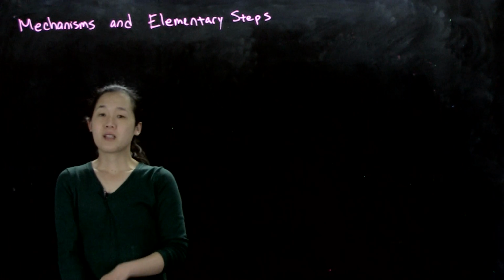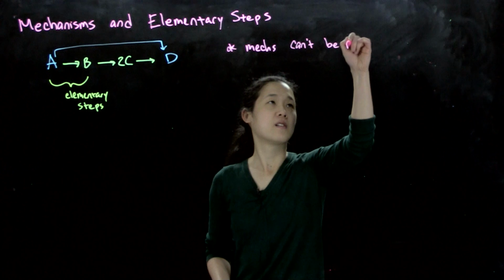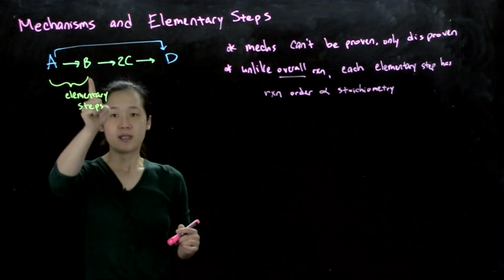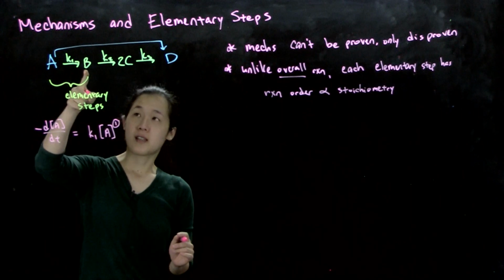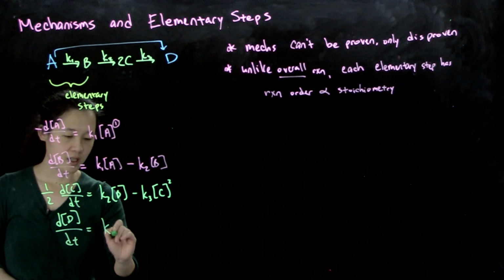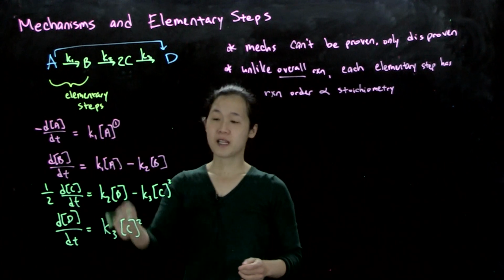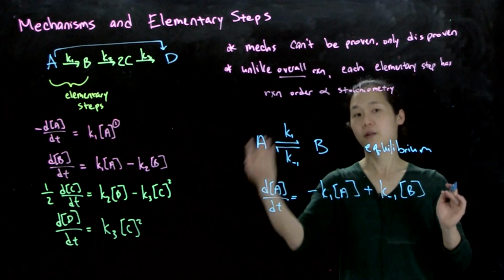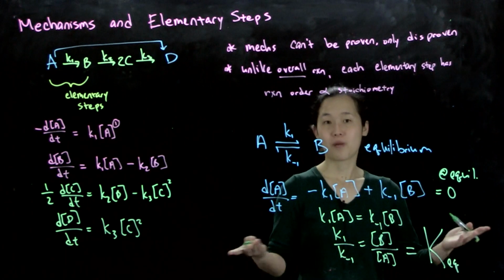L36A Elementary steps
The relationship between mechanisms, elementary steps, and rates.
L36, Apr. 26, 2021
CHEM 20284